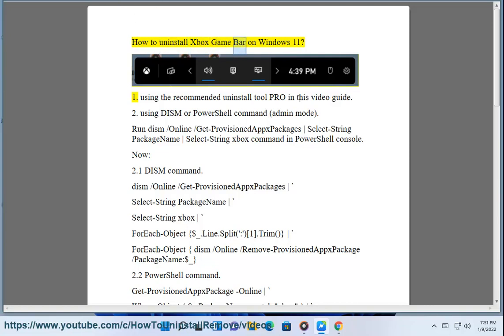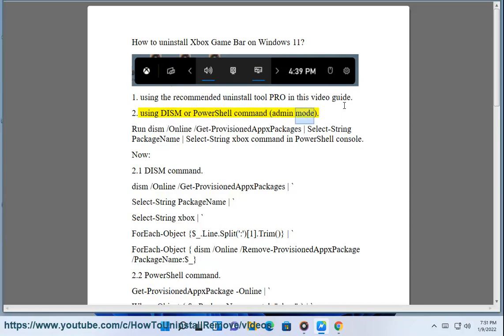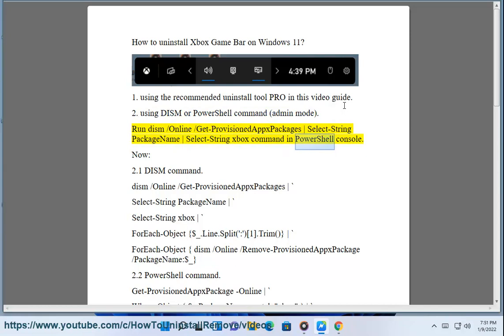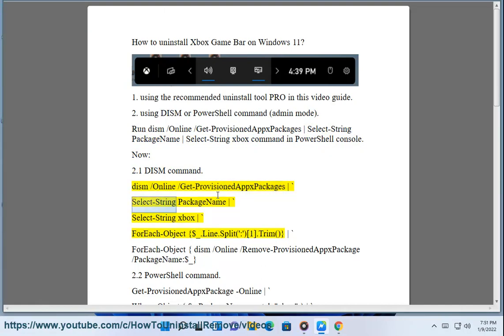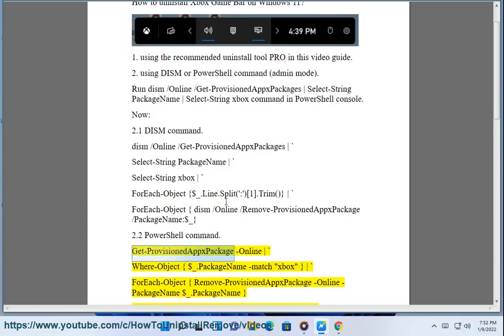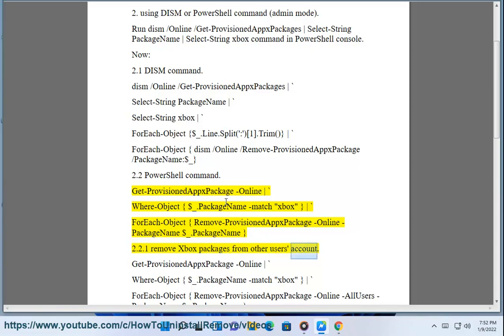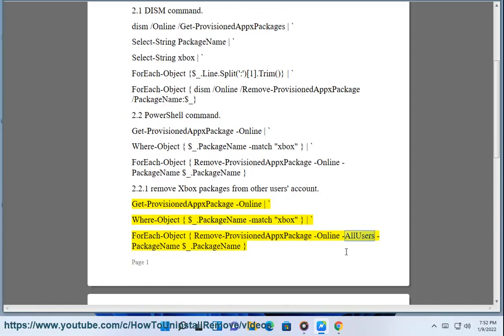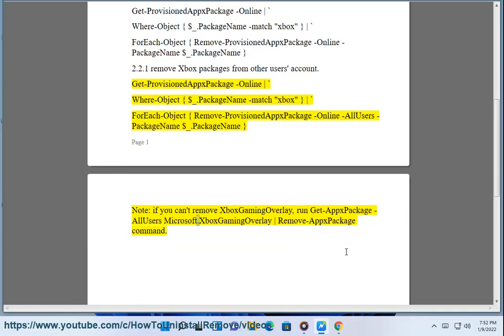Uninstall Xbox Game Bar on Windows 11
Here's how to uninstall Xbox Game Bar on Windows 11. To effectively remove unwanted/problematic programs, run this best uninstall tool@